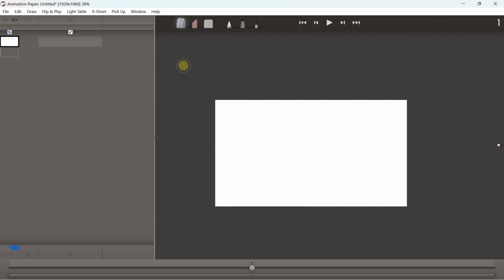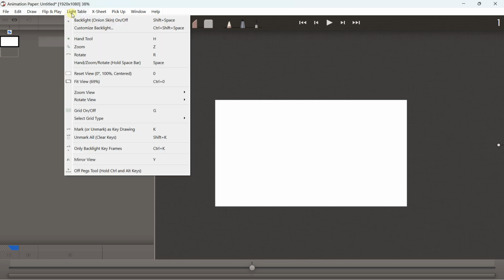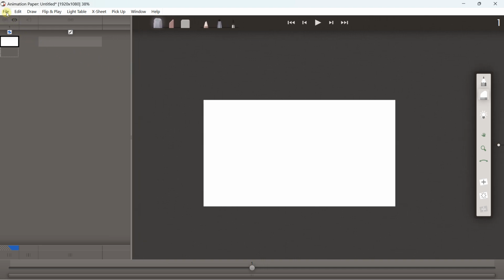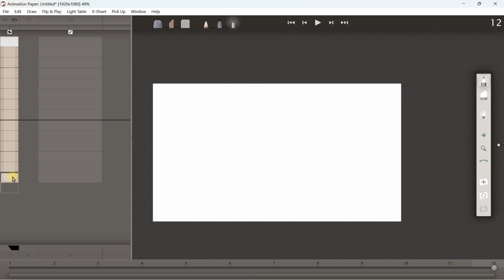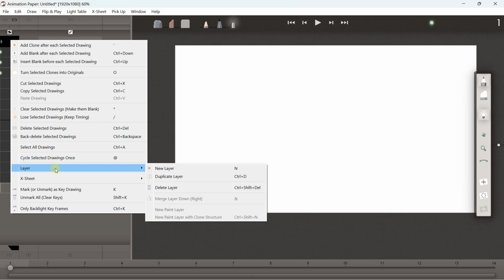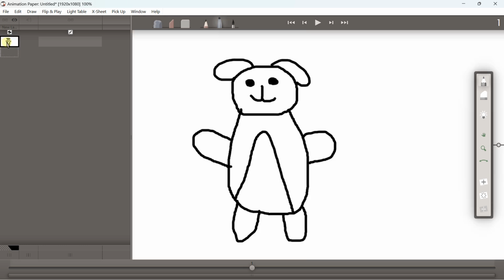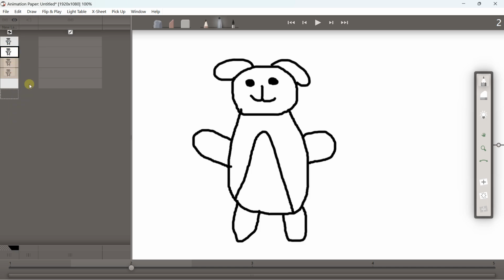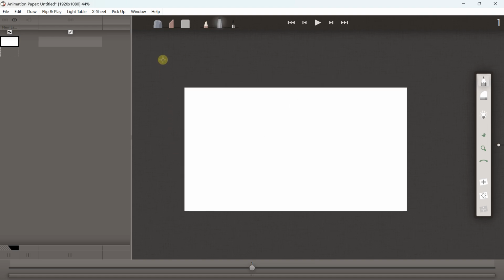Animation Paper introduction drawing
🔵 Description :
Animation Paper is a 2D animation software. It is free and open source. Animation Paper offers many features to create animations using drawings. It is an ergonomic software that allows you to create animations using a variety of drawing parameters. For this you can draw with different tools and erase on drawings. You can work with layers, so you can create an animation on one layer and create an other animation on an other layer. You can draw landscapes and characters, and create selections to move the drawings. You can work with images with the timeline, you can duplicate images, copy selections, or even make modifications to drawings.